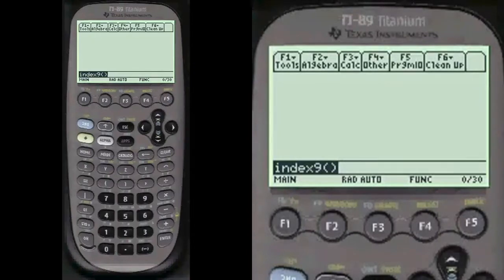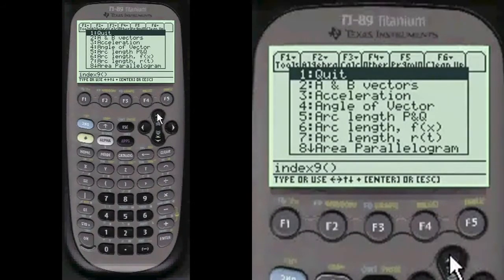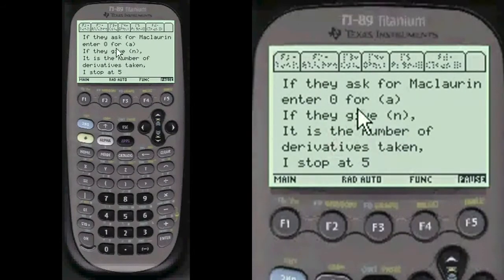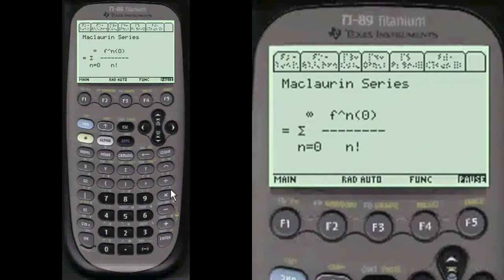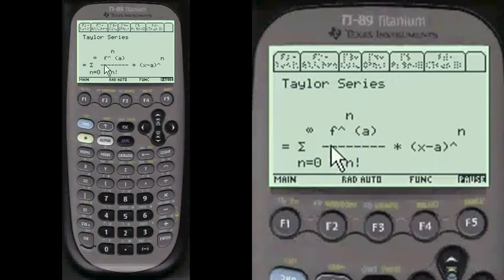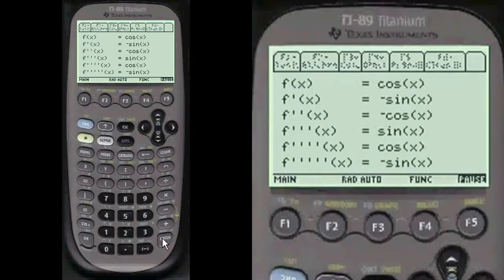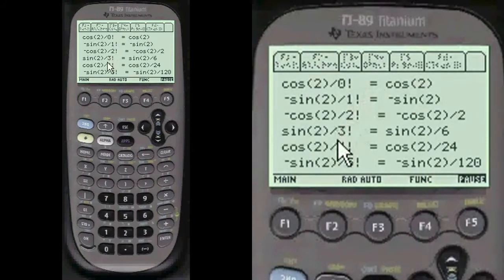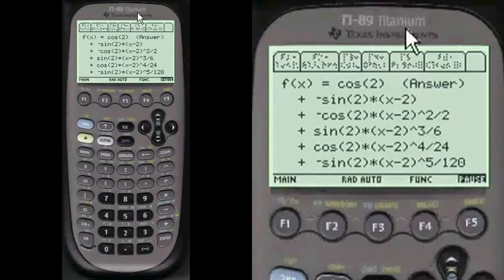Cosine Taylor Series Solved on TI-89 App | Every Step Calculus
Watch how the App solves a Cosine Taylor Series step by step.